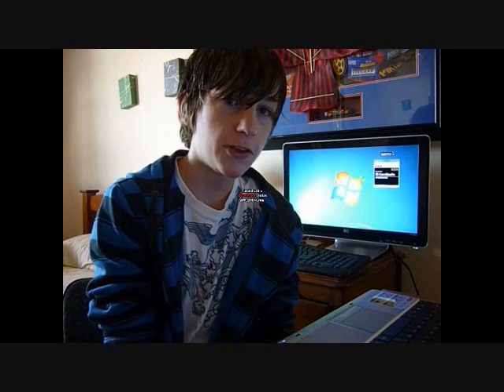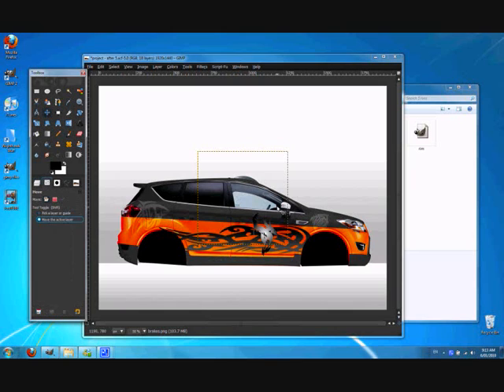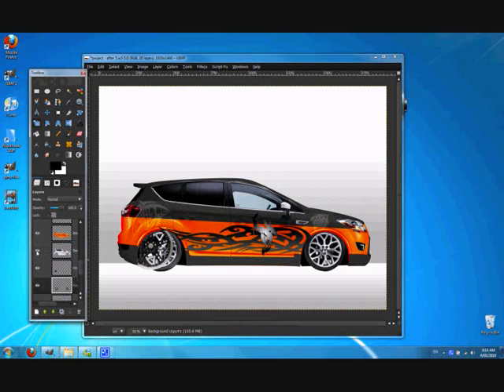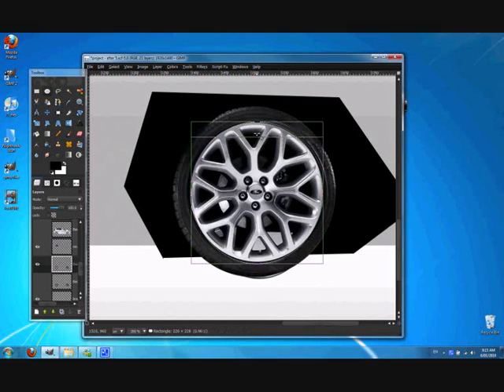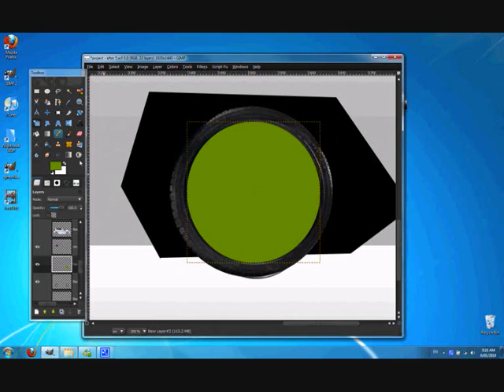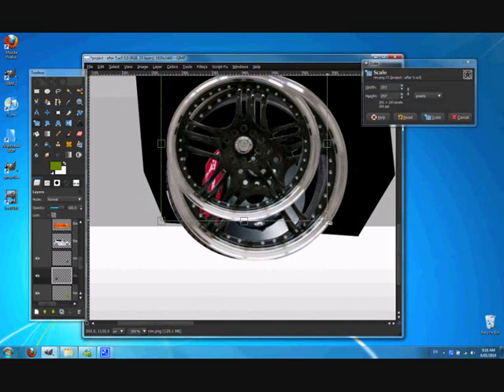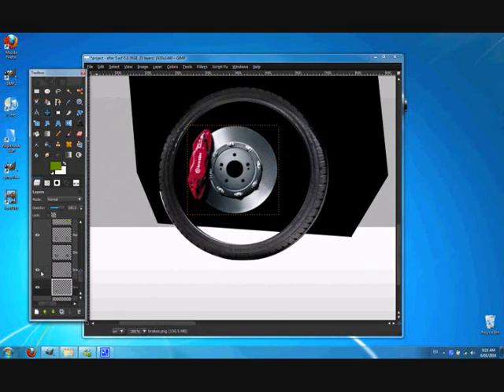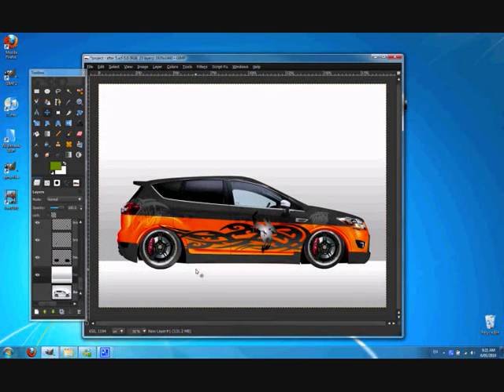Gimp car tutorial :: Rims and Brakes (Part 5)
In this tutorial, Nathan shows you how to superimpose Rims and brakes onto your car. Because Nathan put .png images onto his website for you guys to use, this is the easiest tutorial yet.